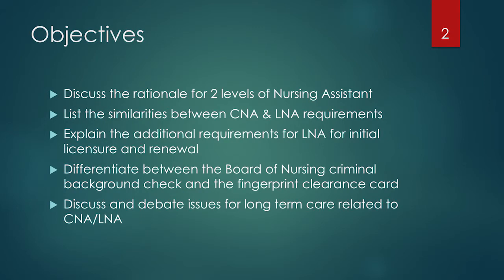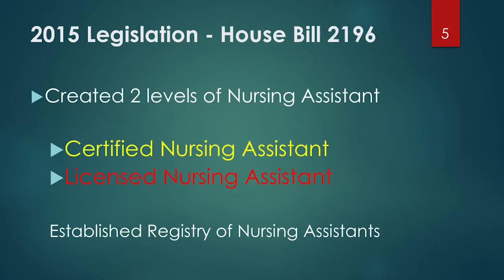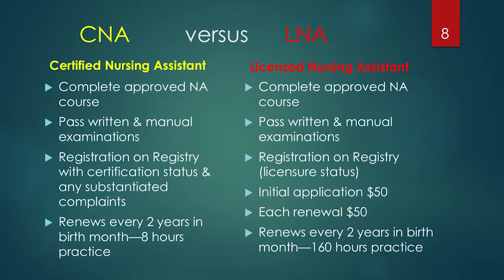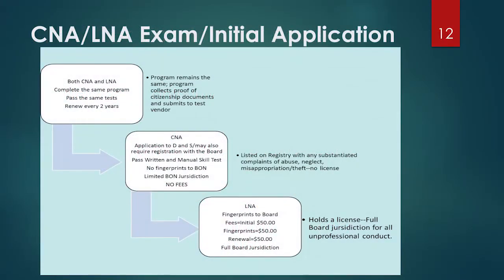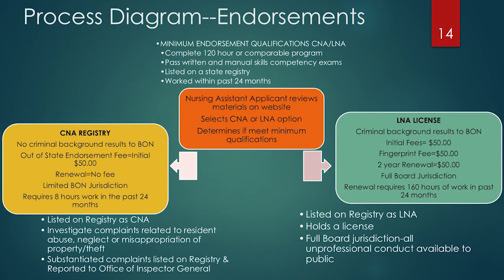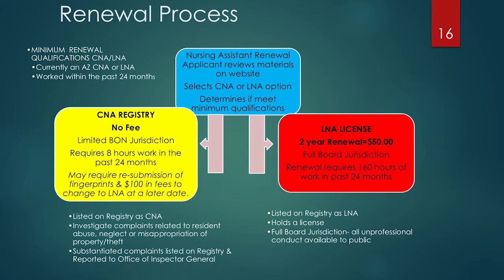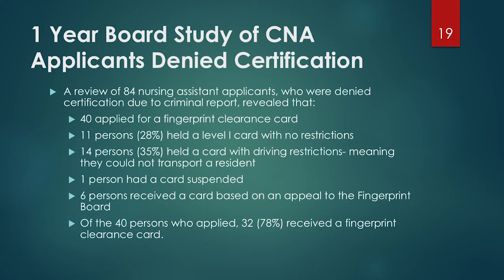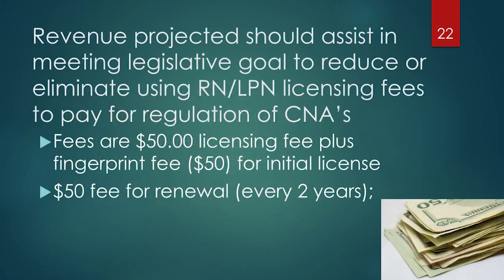CNA and LNA - A New Regulatory Framework - Arizona State Board of Nursing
Starting July 1, 2016 the Arizona State Board of Nursing (Board) will implement a new licensing framework for CNAs.